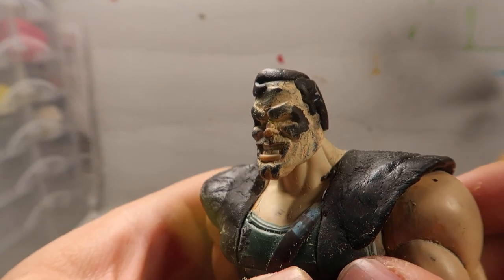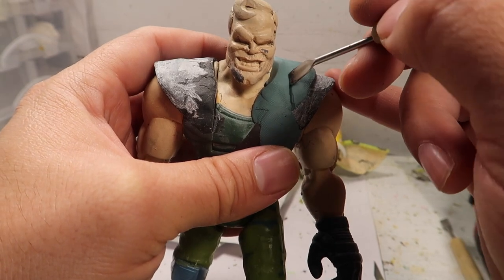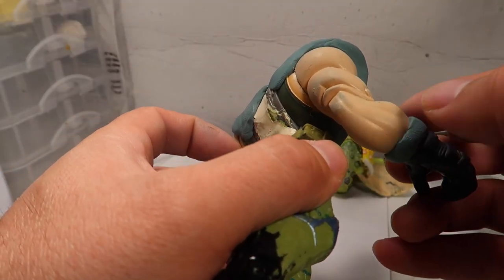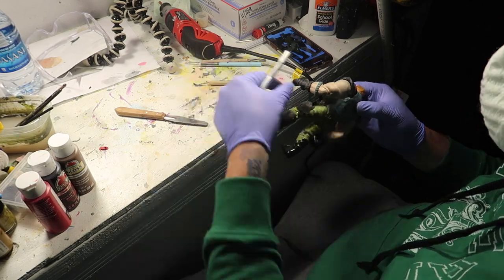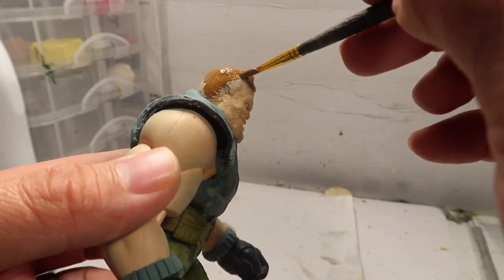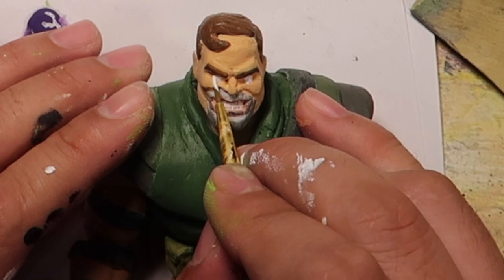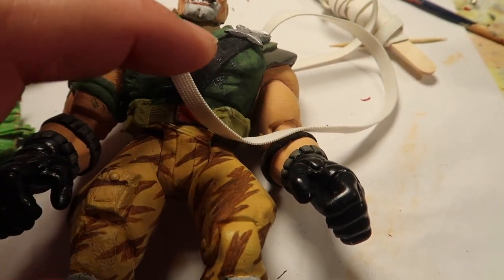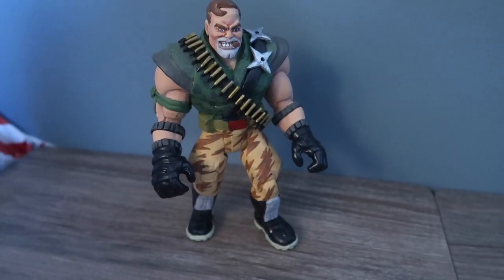How to make Kip Killigan from small soldiers (custom action figures)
Hello everyone! Welcome to a new episode of Rick Creating. For today's entertainment... we are making Kip Killigan from the movie small soldiers. This character (the original toy) is going for $300 to $400 on eBay. That's a big no no for me. I will never pay that much for an action figure (personally speaking). So with that being said, I decided to make my own Kip Killigan. Sorry everybody but i had to upload this video again. I hope you guys enjoy.